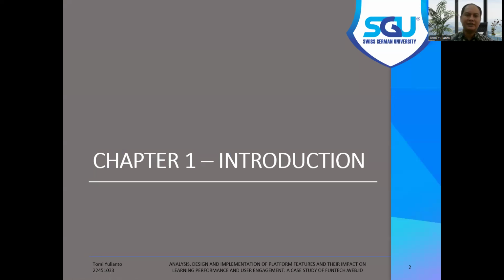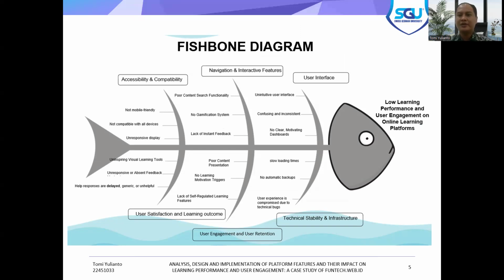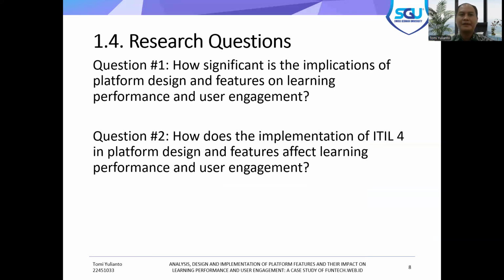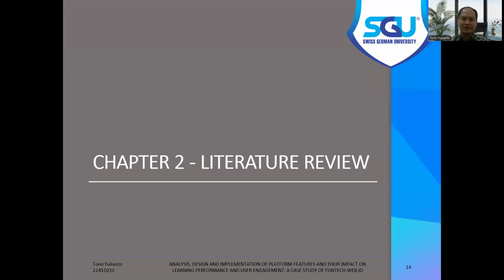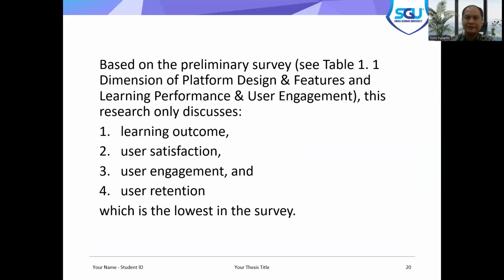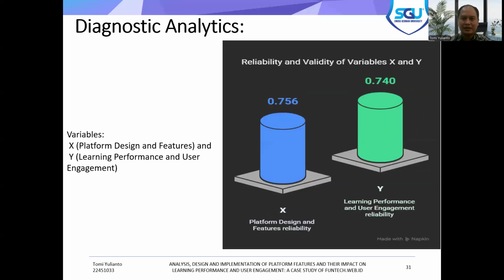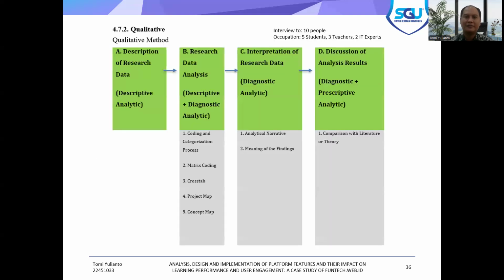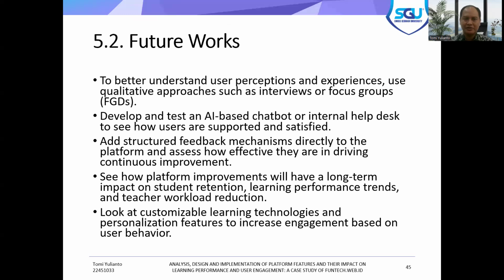Thesis Presentation - Tomi Yulianto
“ANALYSIS, DESIGN AND IMPLEMENTATION OF PLATFORM FEATURES AND THEIR IMPACT ON LEARNING
PERFORMANCE AND USER ENGAGEMENT:
A CASE STUDY OF FUNTECH.WEB.ID”